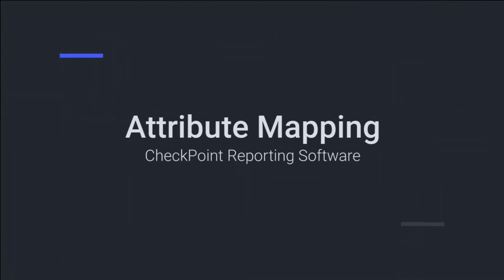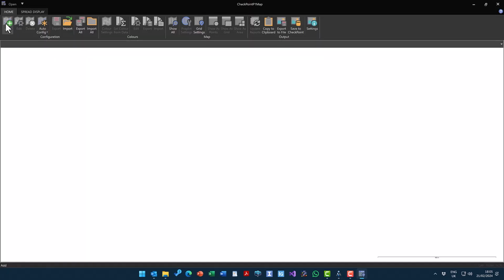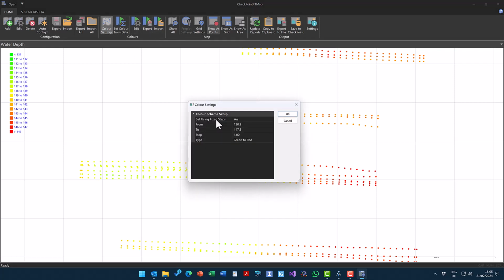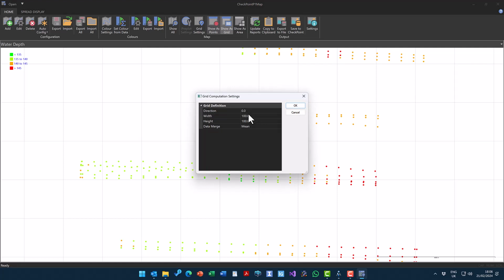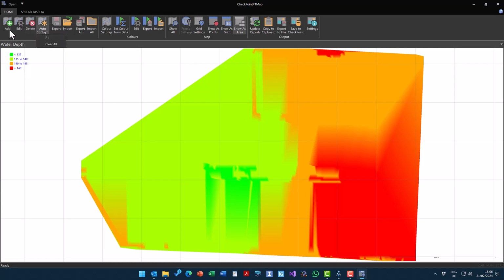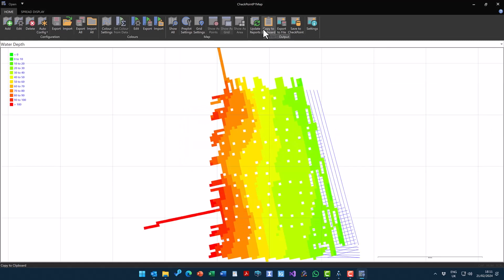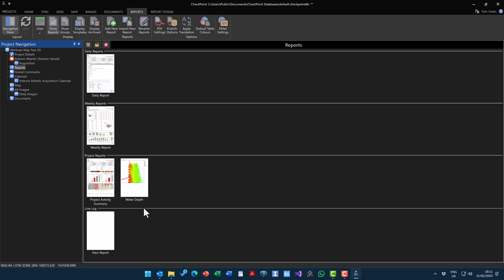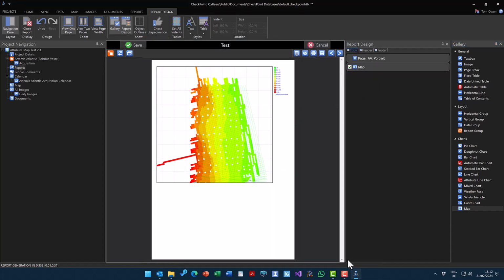Attribute Mapping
Shows how to generate mapped attribute layers in CheckPoint